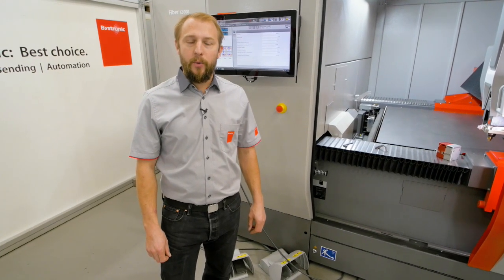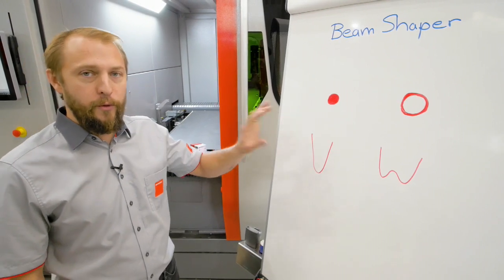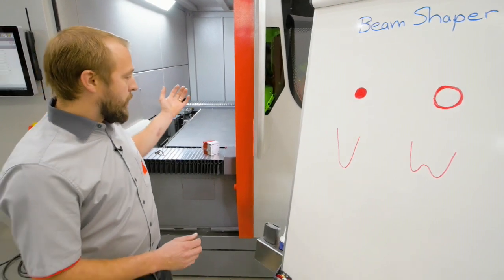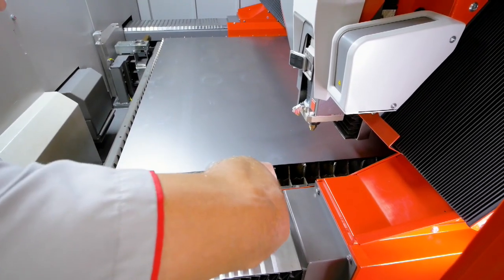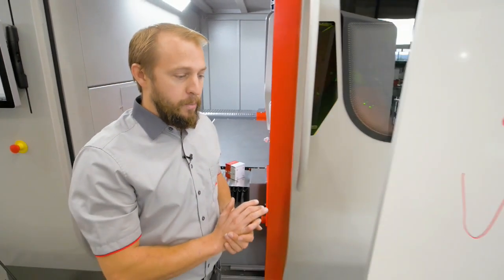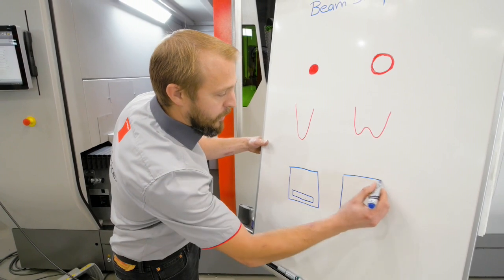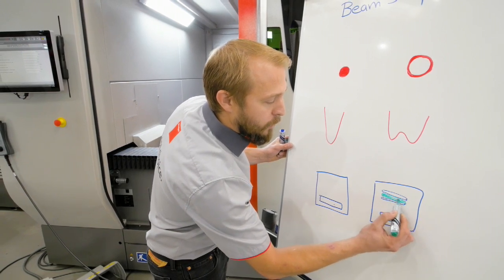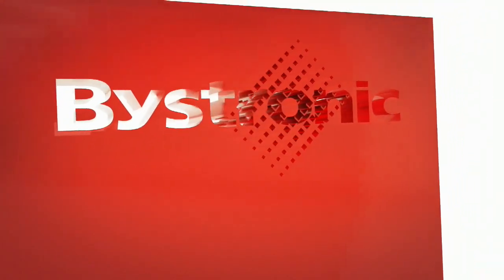Bystronic Fiber Laser Cutting System Features - Beam Shaper